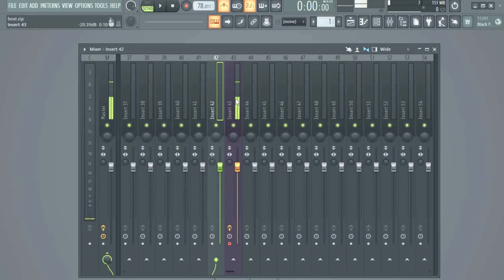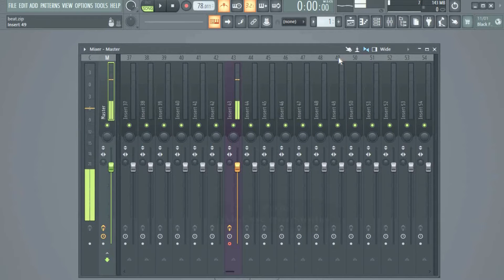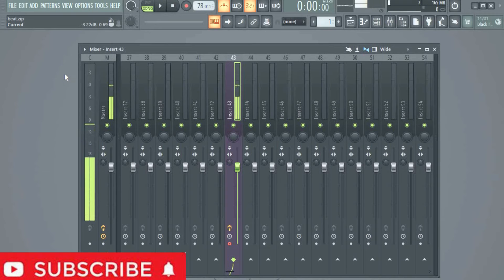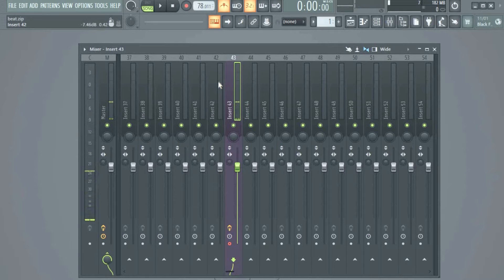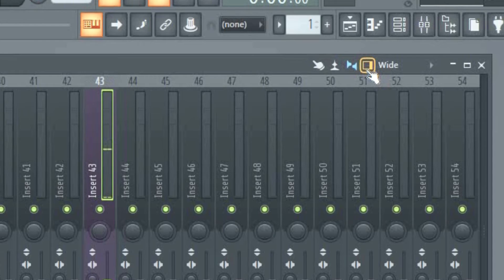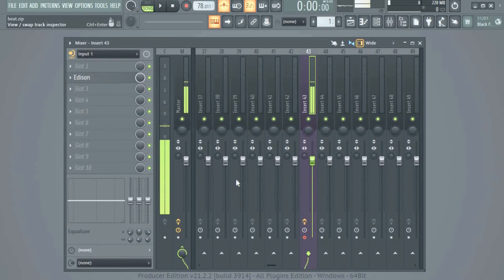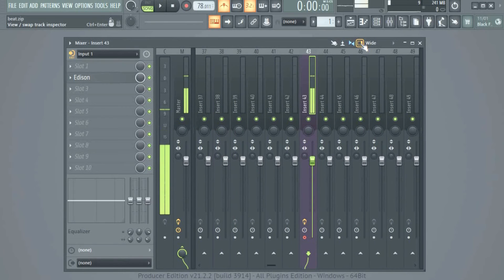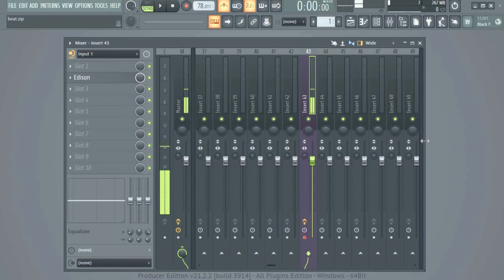How To Make Your Track Inspector Appear And Disappear - FL Studio Tutorial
The Track Inspector in FL Studio is where you load your effects in the mixer.
 In this video we show how to make it appear and disappear. You can do this in any version of FL Studio.